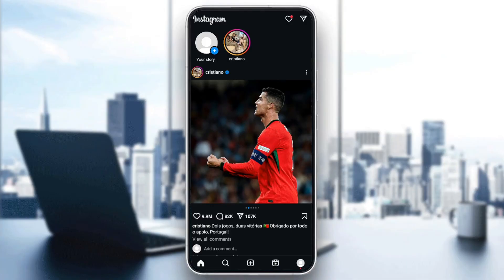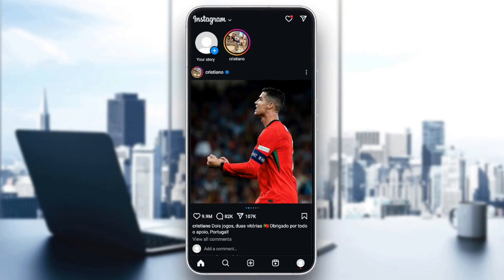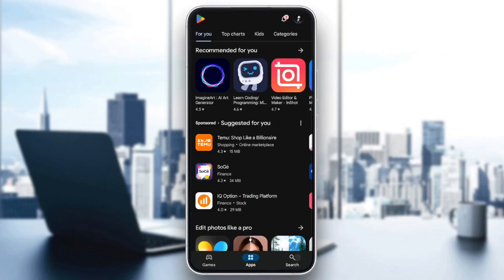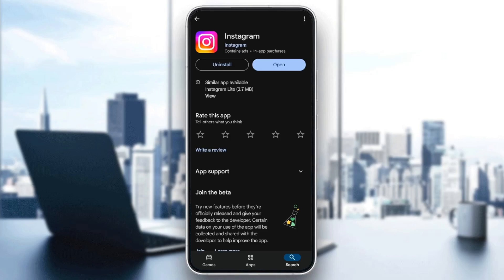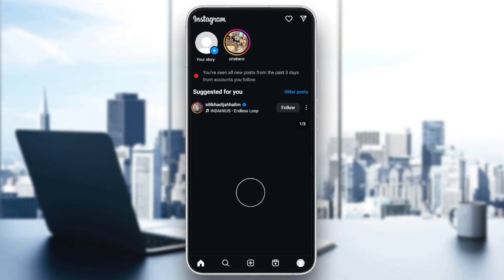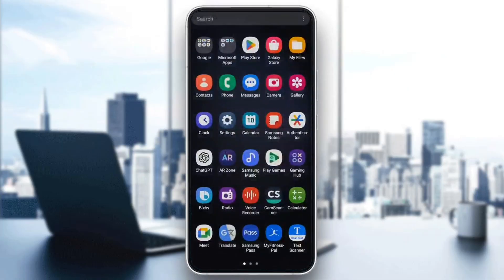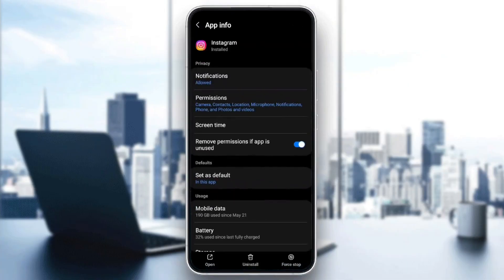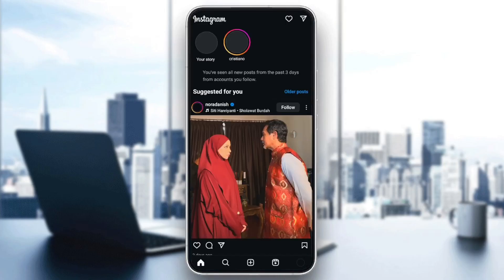How To Fix Unexpected Error On Instagram Tutorial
Today we talk about fix unexpected error on instagram,an unexpected error occurred instagram,an unexpected error occurred,instagram unexpected error occurred problem,how to solve instagram an unexpected error occurred problem